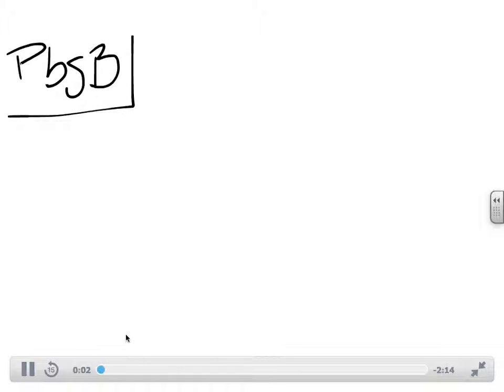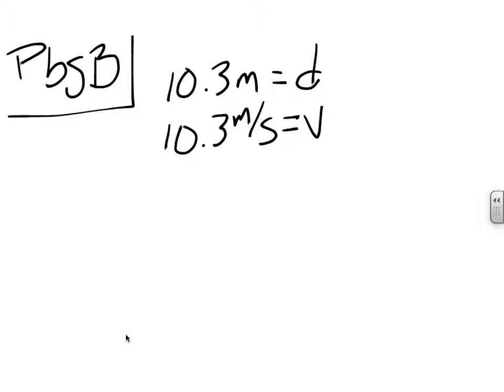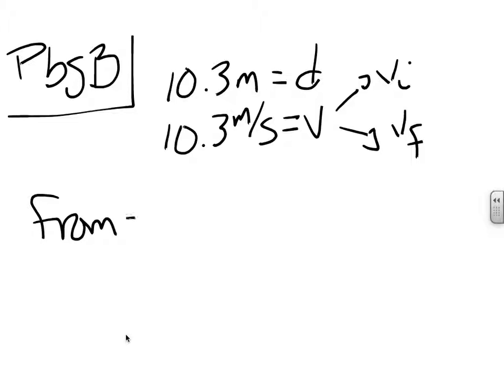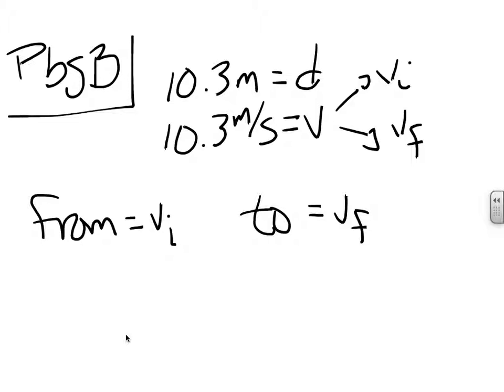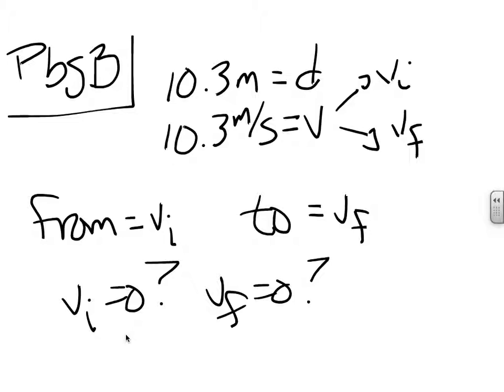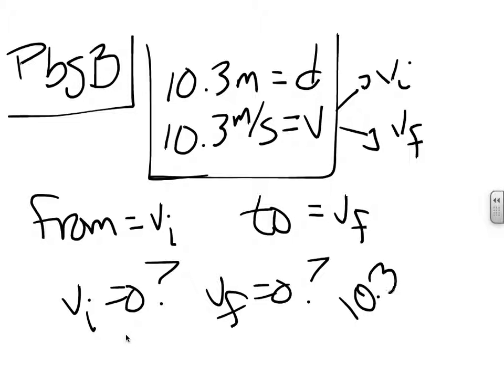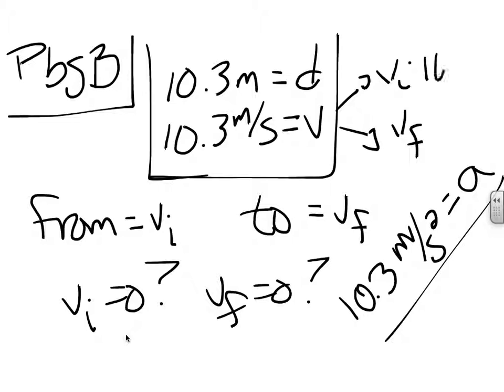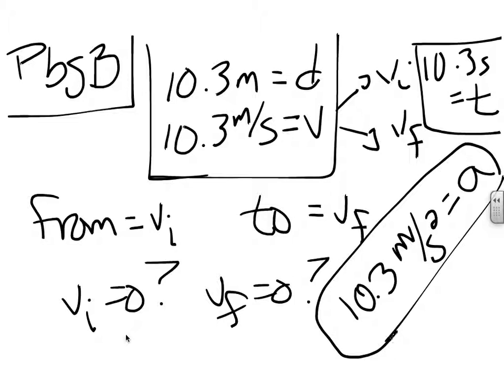Pbs B Supplemental help